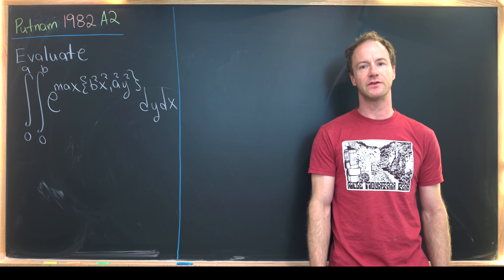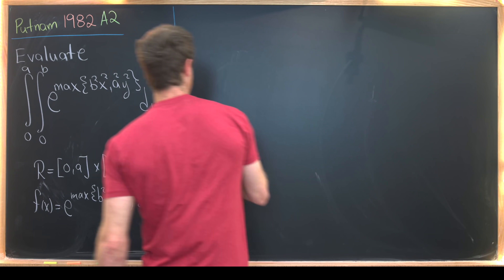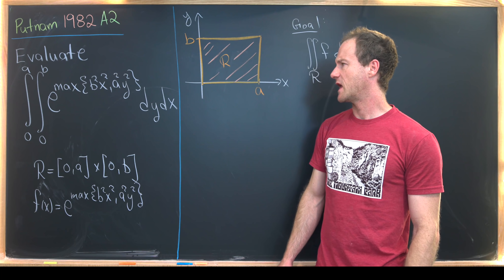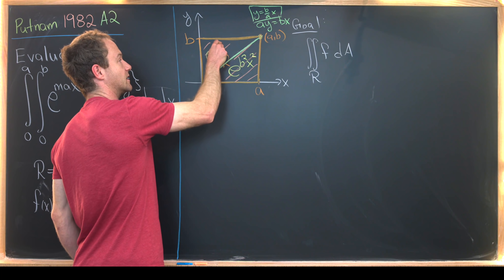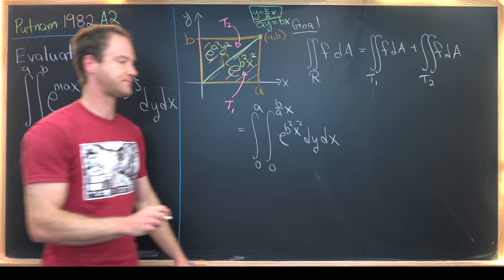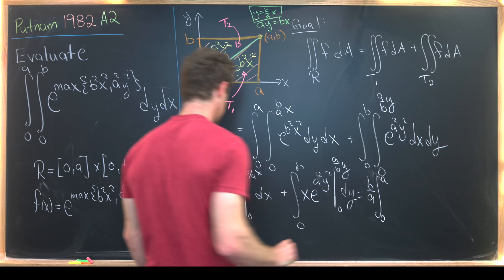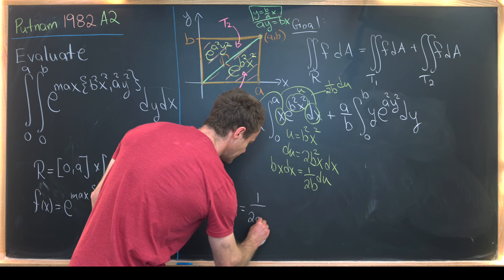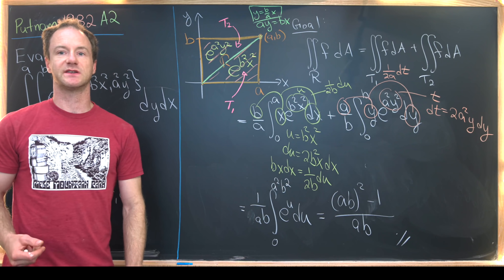One of my favorites from the Putnam.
but not one of the hardest.

Differential Forms: